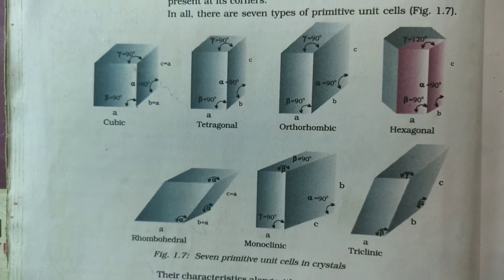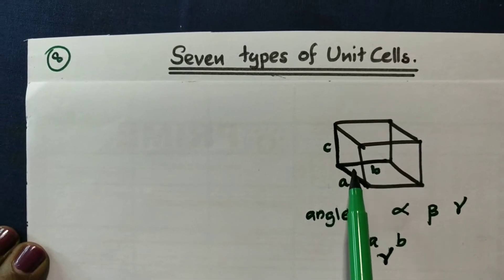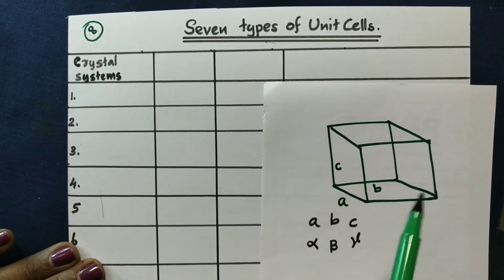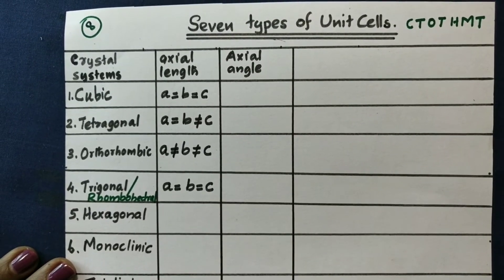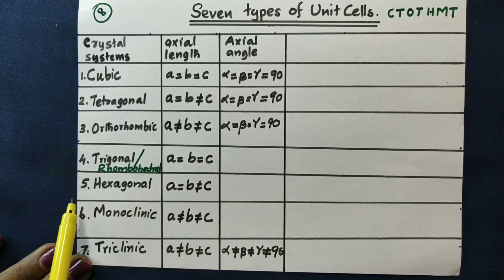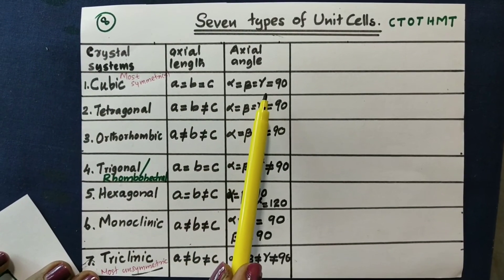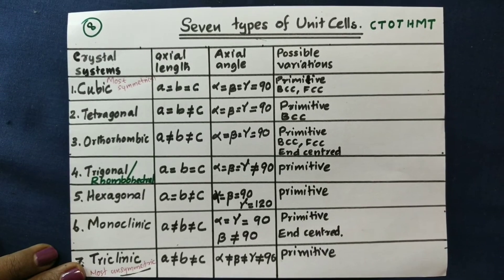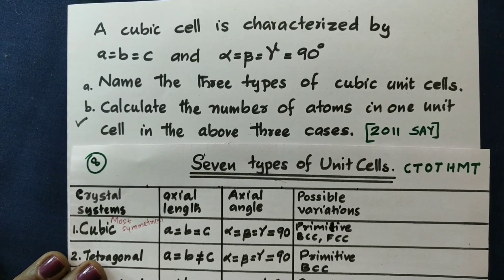Seven Types of Unit Cells +2 Chemistry Unit 1 Soild State Part 5 Easy Explanation.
Seven Types Of Unit Cells +2 Chemistry Unit 1 Soild State Part 5 Easy Explanation From Chemistry with Smitha Teacher.

 സ്മിത ടീച്ചറുടെ ഫിസിക്സ്‌ മാത്തമാറ്റിക്സ് ക്ലാസുകൾ ലഭിക്കുന്ന ചാനൽ